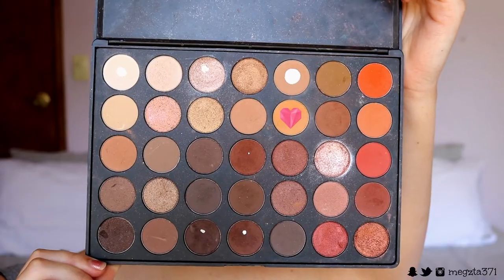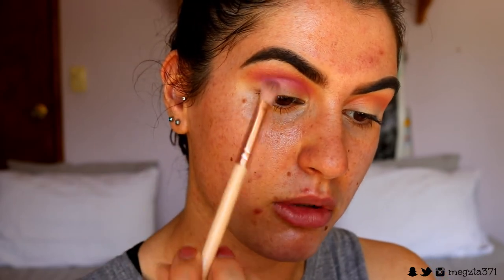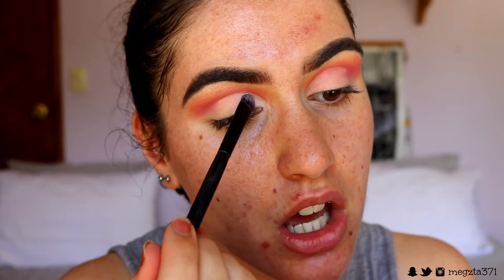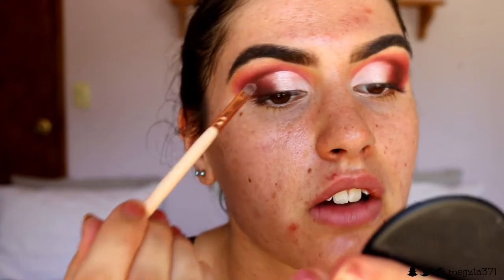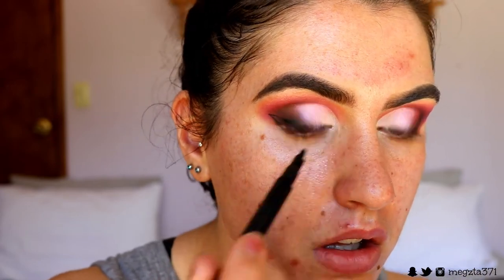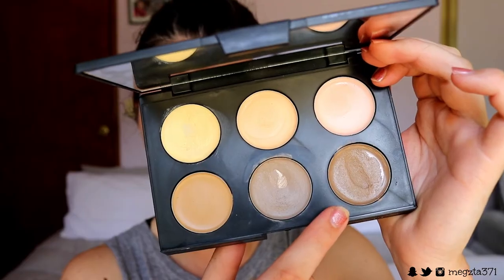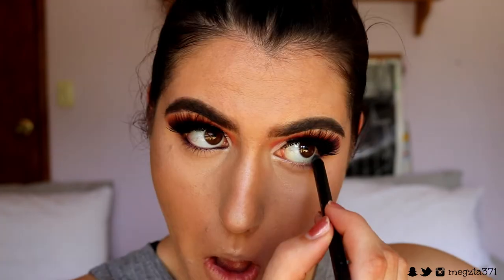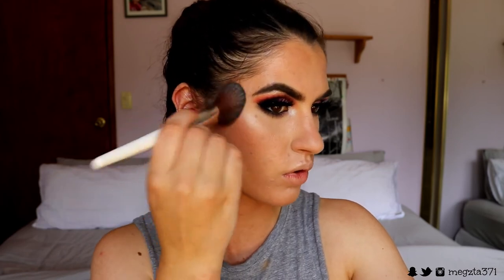GLAM VALENTINE'S DAY CUT CREASE SMOKEY EYE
HEY BABES!
Here is my full glam V-Day makeup look ahaha It's super glowy, sultry, with pops of colour (what else would you expect from me by now ahahaha)
So I hope you enjoy my sweethearts❤️

LET’S CONNECT!